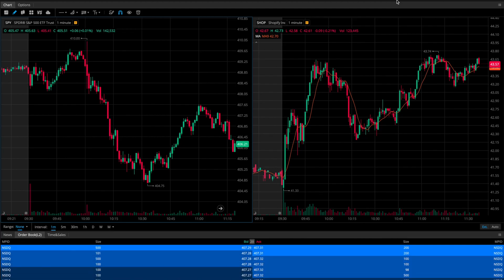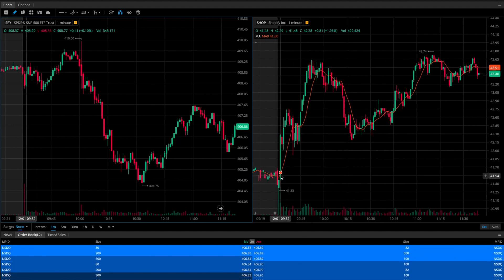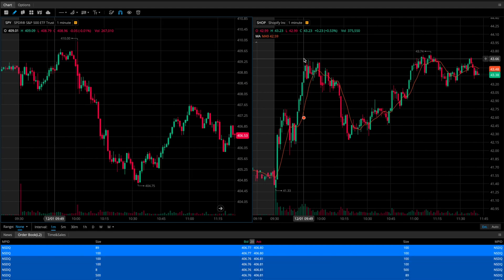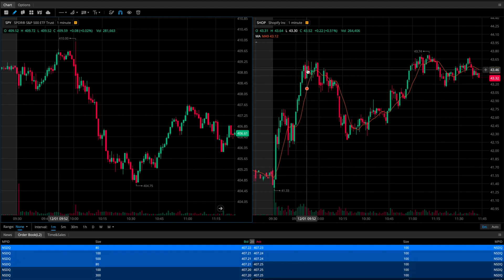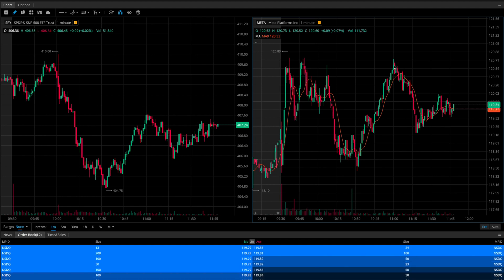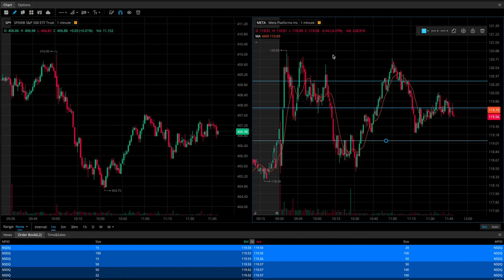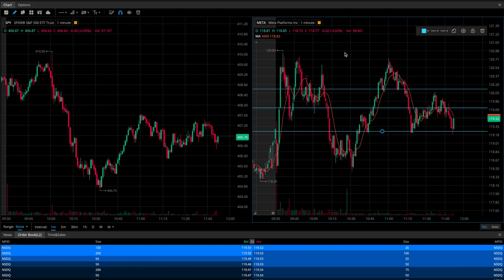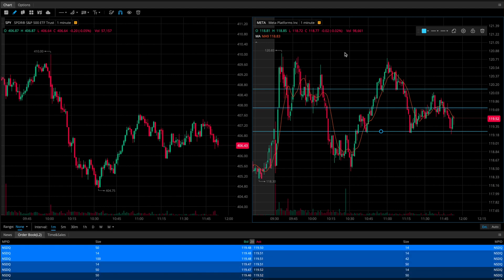Beginner Scalp Trading Strategy Using $SPY ($100+ DAILY)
In this video, learn a simple scalp trading strategy to consistently profit $100+ every day! It's easily scalable, applies to options trading as well, and only requires a small amount of time.